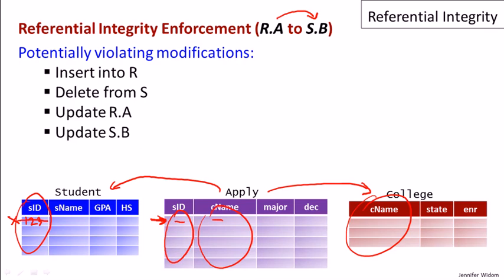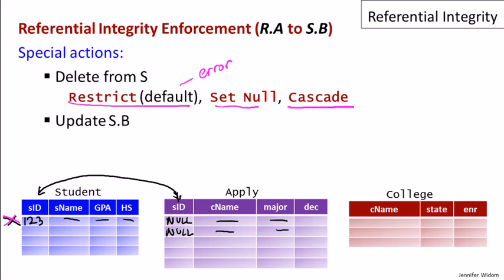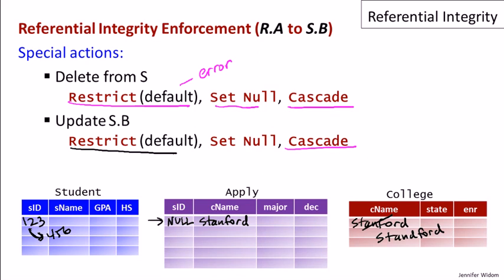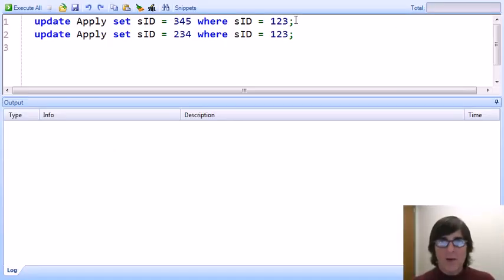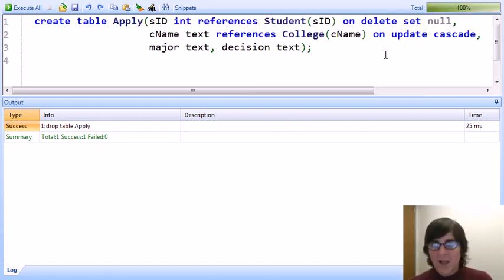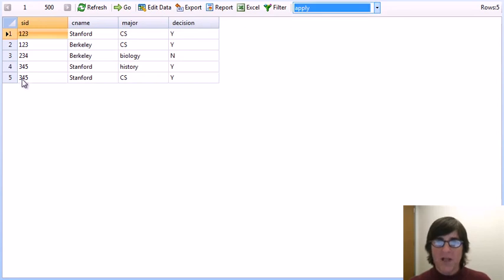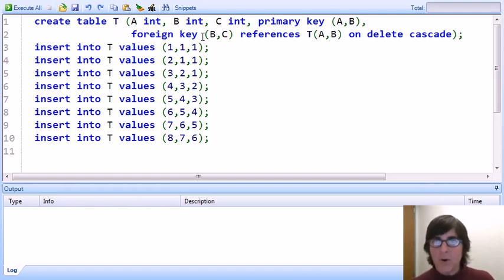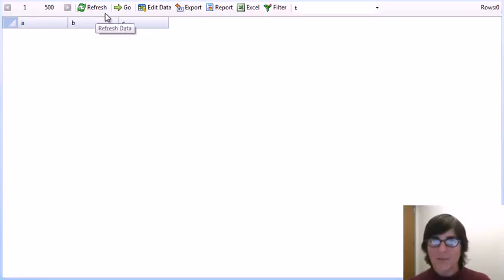11 03 referential integrity part3